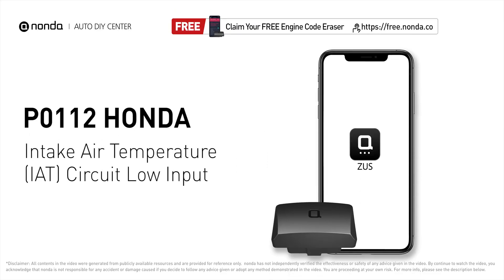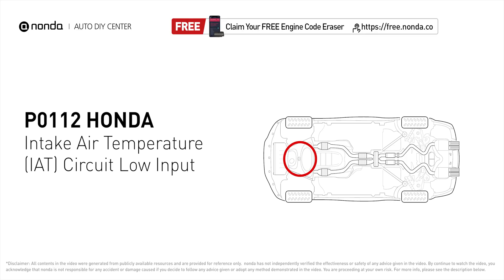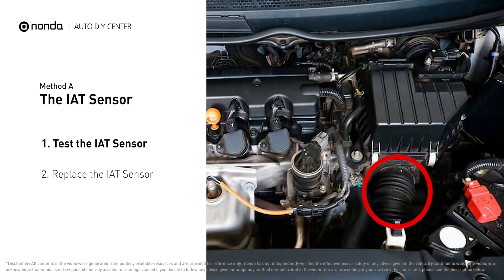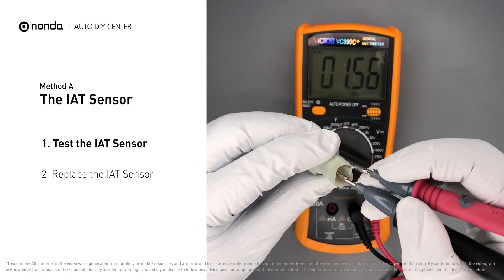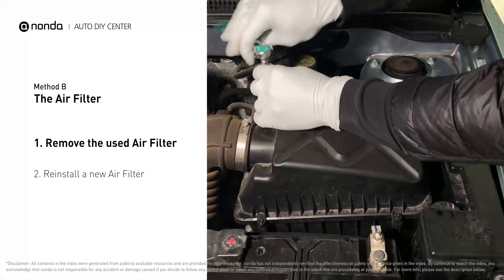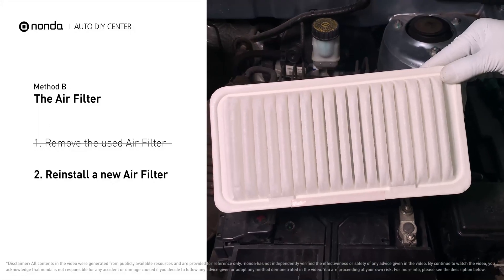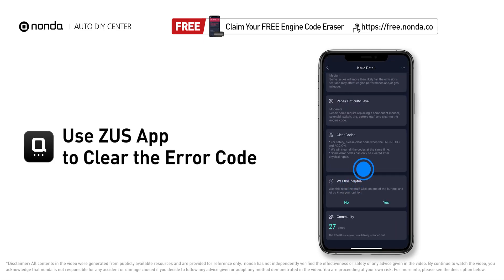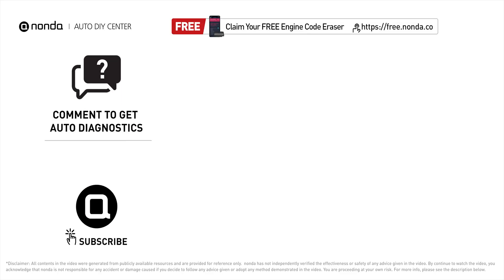How to Fix HONDA P0112 Engine Code in 3 Minutes [2 DIY Methods / Only $7.78]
Claim your FREE engine code eraser

Engine Code HONDA P0112: Intake Air Temperature (IAT) Circuit Low Input. It indicates that the engine control module has recorded the IAT sensor input below the expected sensor range.
 How to test The IAT Sensor. How to replace The Intake Air Temperature Sensor. Tips and tricks for testing and replacing the IAT in your car and fixing code HONDA P0112. Tips and tricks for testing and replacing the air filter in your car and fixing code HONDA P0112.

Fix Engine Code HONDA P0112 Easy DIY Method A | The IAT Sensor
1. Test the IAT Sensor
2. Replace the IAT Sensor

Fix Engine Code HONDA P0112 Easy DIY Method B | The Air Filter
1. Remove the used Air Filter
2. Reinstall a new Air Filter

0:00 What is HONDA P0112
0:39 Method A - The IAT Sensor
1:16 Method B - The Air Filter
2:25 Claim a FREE Engine Code Eraser